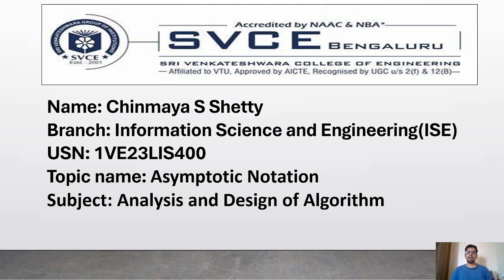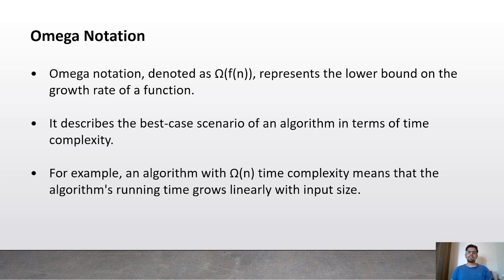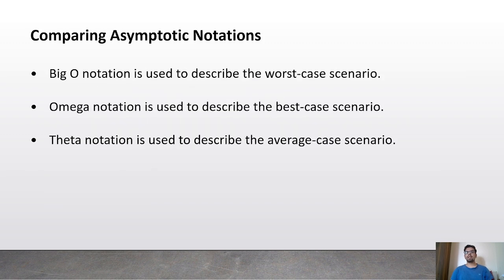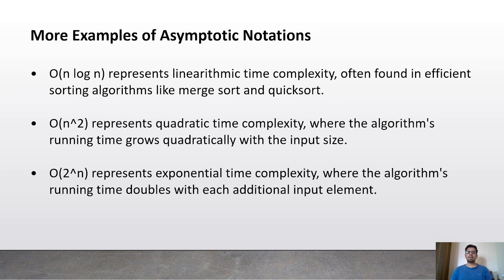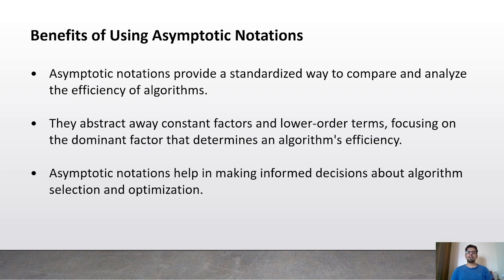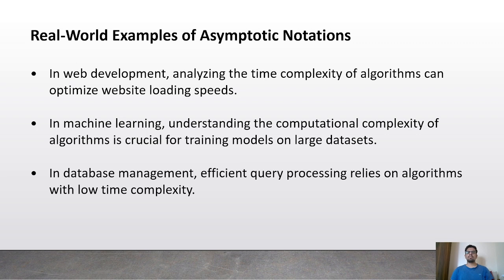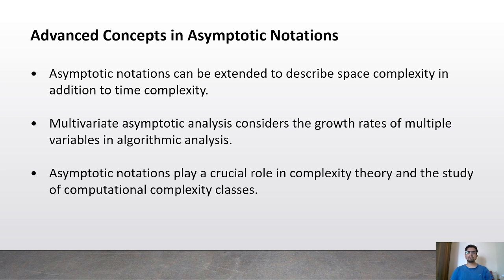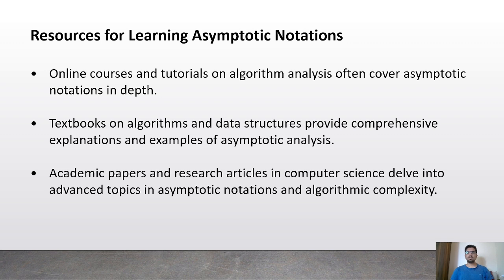Asymptotic Notation || Analysis and Design of Algorithm